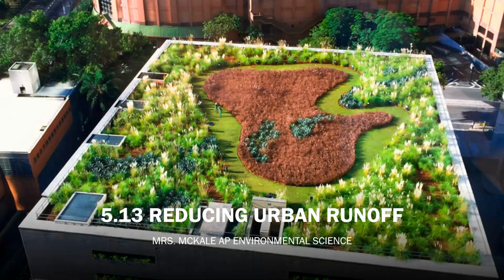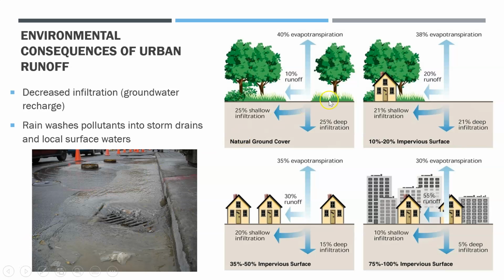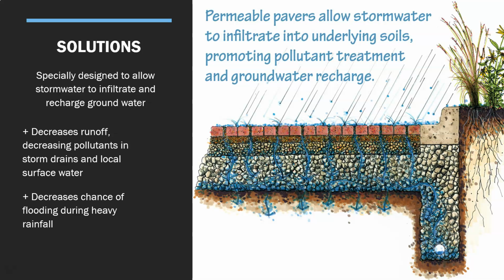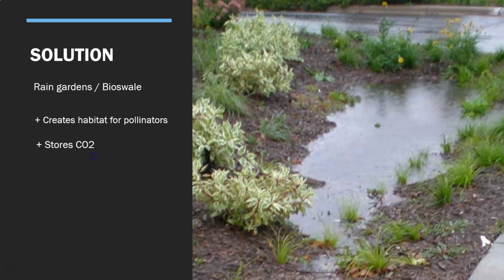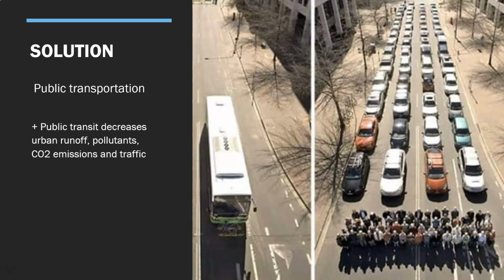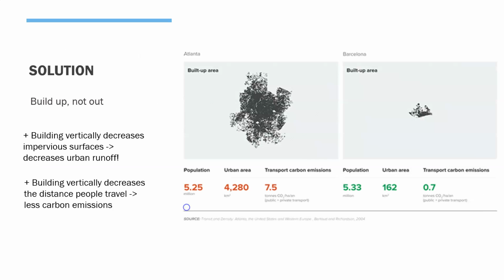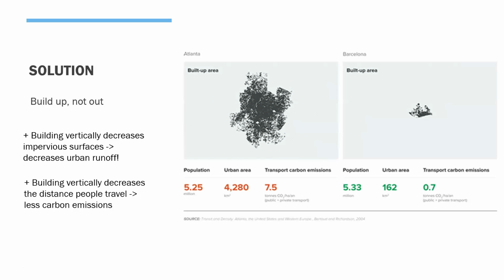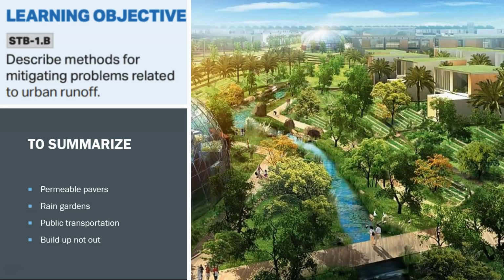5.13 Reducing Urban Runoff